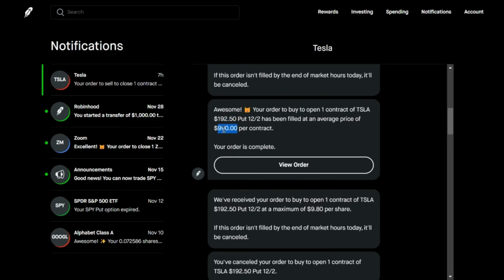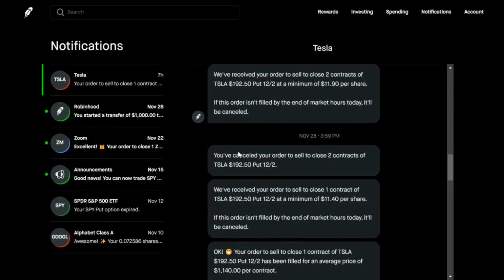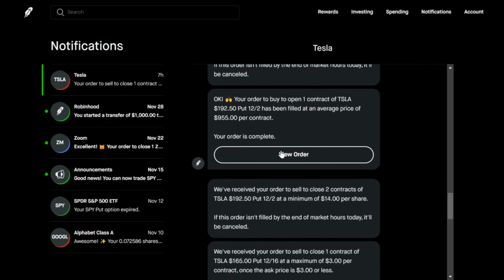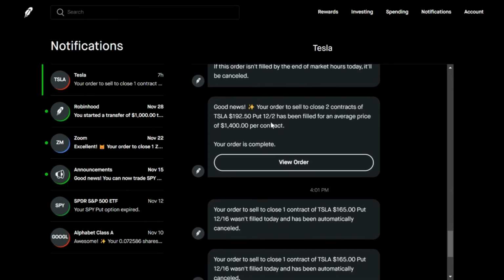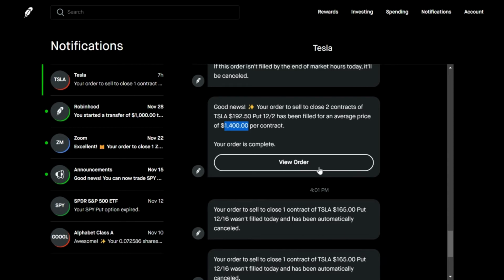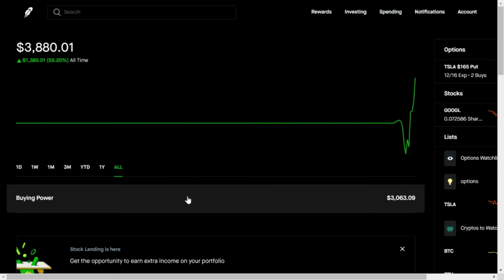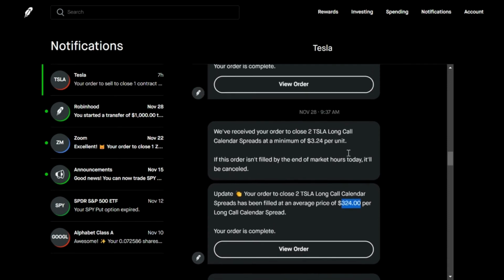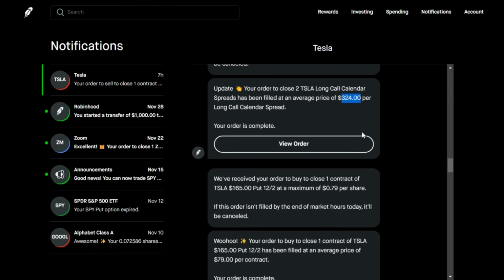How to make profit using short term Calendar spread trading.** 23% profits - day 26 - TSLA, SPY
How to make profit using Calendar spread weekly expiry. Real Money Involved. Robinhood platform is being used. Doing Calendar spreads in TSLA  & SPY.
Hedging on both sides to keep a low risk.
Modified the put side short on to next expiry.